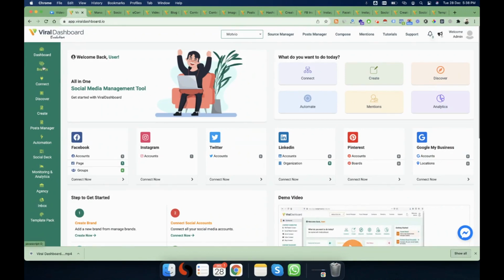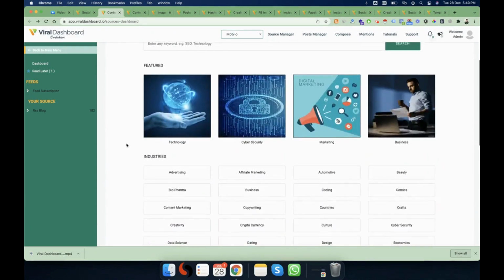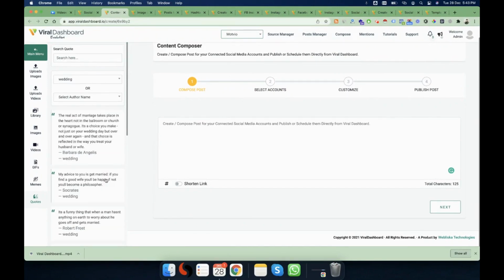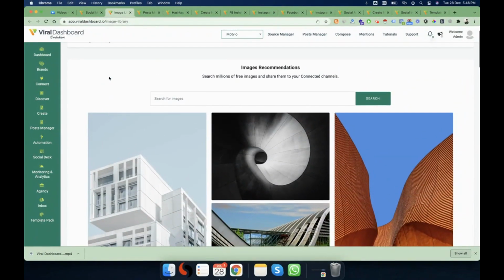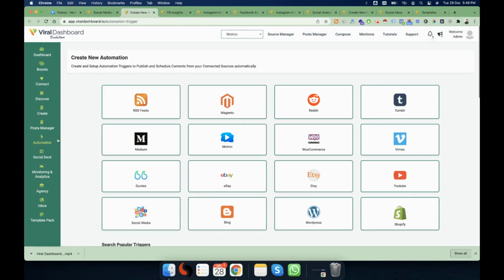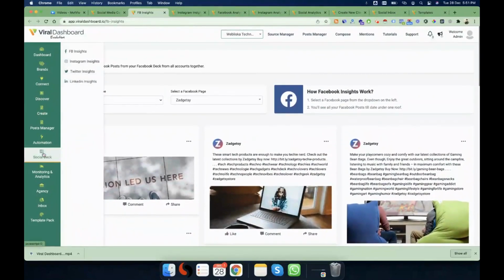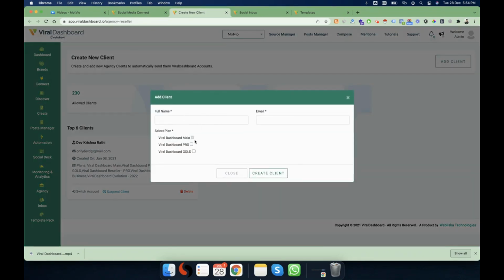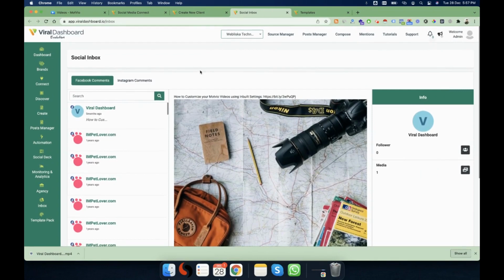ViralDashboard Review & Demo - Viral Dashboard System By Firas Alameh